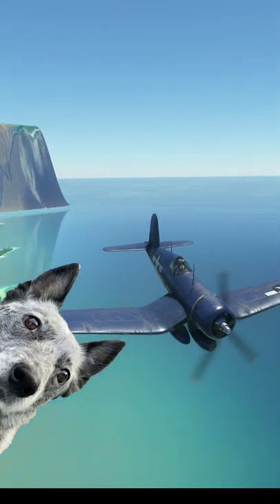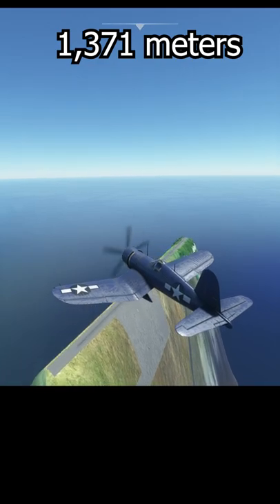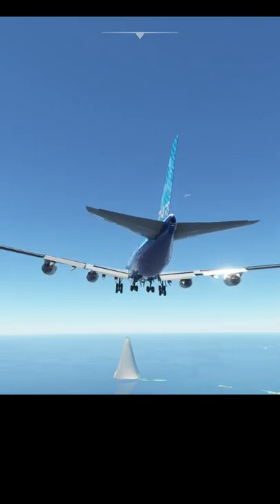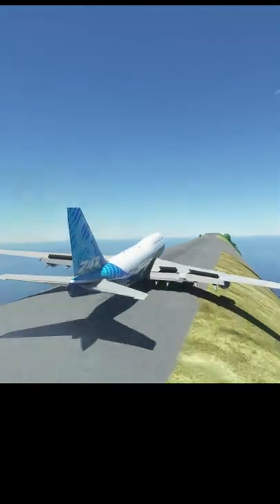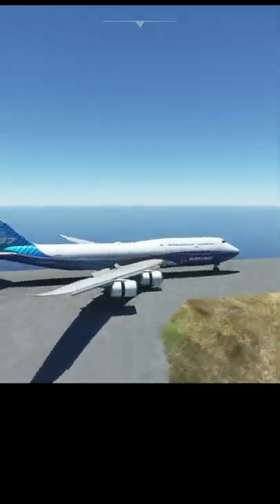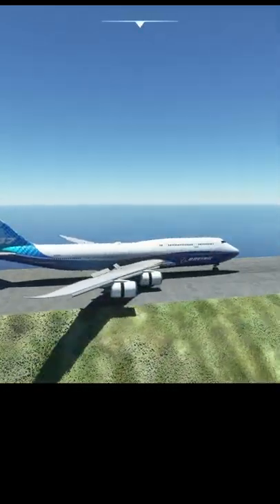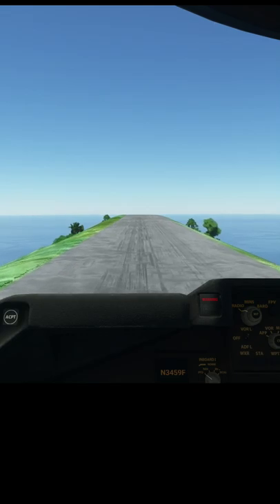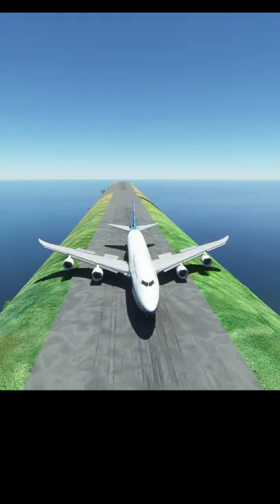Trying to Land a 747 on a SKY ISLAND  Real Pilot Plays Microsoft Flight Simulator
fs2020 msfs2020 asobo studio flight simulator 2020 gameplay microsoft flight simulator 2020 reaction fs2020 flight simulator gameplay real pilot plays microsoft flight simulator flight simulator 2020 gameplay real pilot reacts Bikini island airport glitch bikini atoll MSFS glitches and bugs landing challenge flight simulator landing challenge short runway landing challenge boeing 747 landing challenge in an airliner

shorts video shortsvideoupload youtube shorts